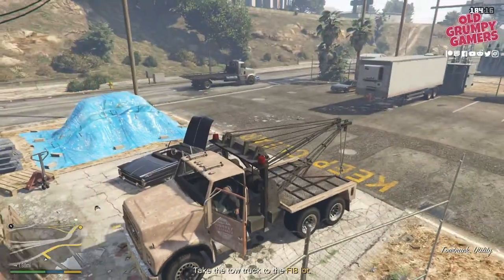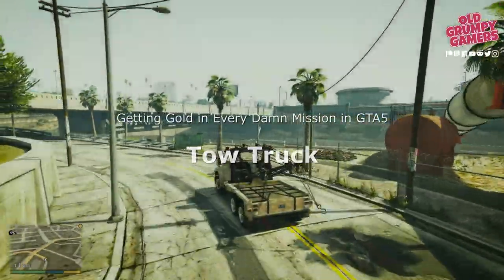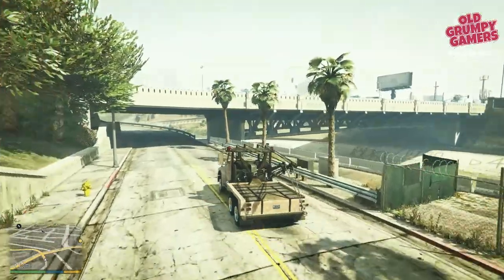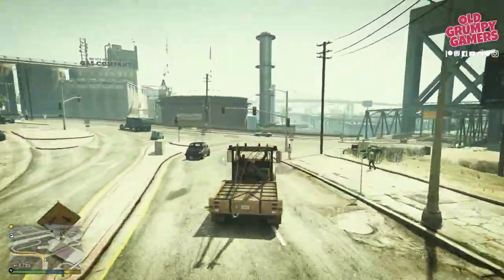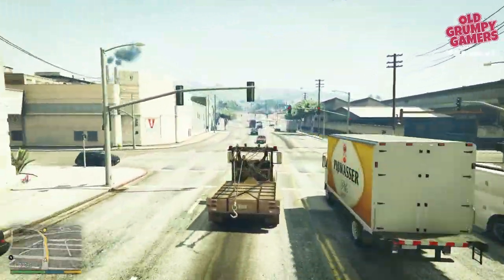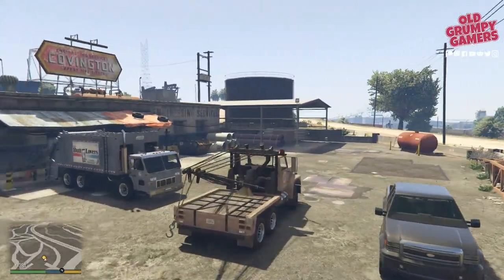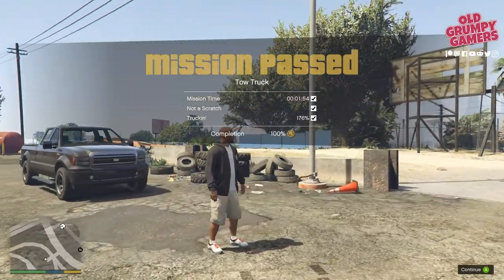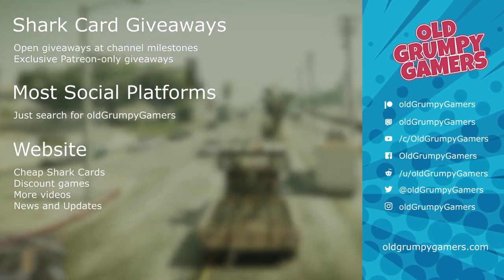How to get Gold in GTA 5 Tow Truck Walkthrough | GTA5 Tow Truck Tutorial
We're going through how to get Gold in the GTA 5 Mission Tow Truck, where we'll absolutely send it with a rickety old rust bucket.

Join me, then, in our continuing series, getting gold in every damn mission, in GTA 5 as we look at Grand Theft Auto Mission Tow Truck.

...and don't forget to hang about until the end, so you can catch our bonus tips, for getting through this one first go.

Getting gold in this mission is a lot of fun but can be a bit hairy, as Tow Trucks are not built for speed.

It's best if you use Franklin for this mission, too.

* Reach the Tow Truck's top speed
* Avoid damaging the Tow Truck
* Get back to the FIB lot in under 3:00

So let's pick up just after I've found the Tow Truck…

00:00 Intro
1:11 Collect the Tow Truck
1:58 Hit Top Speed
2:57 FIB Lot
3:24 Supporter Thanks
3:59 Bonus Tips

About the Tow Truck GTA 5 Mission

The Tow Truck is one of the four missions to be accomplished by the player in Blitz Play training. The task may be done by Michael De Santa, Franklin Clinton or Trevor Philips.

The player must rob a car tow truck from Elysian Island, like Michael, Franklin or Trevor. A mechanic works on a vehicle alongside the tow truck. The mechanic may be pushed out, assassinated and forgotten. The player needs to take the truck and return it to El Burro Heights' FIB warehouse. The job ceases until the tow truck is filled.